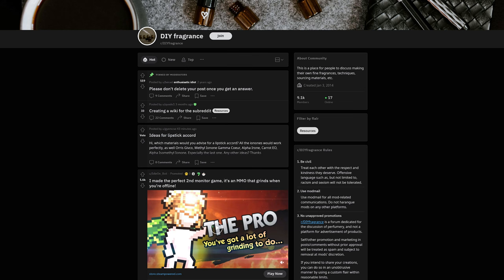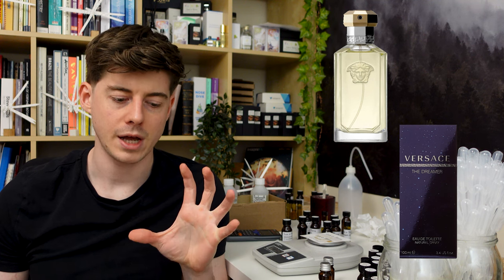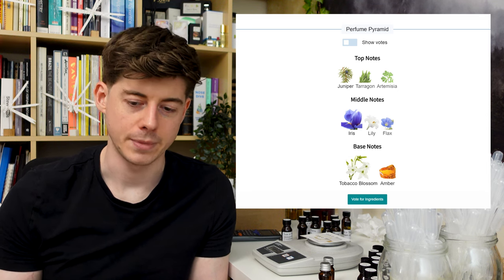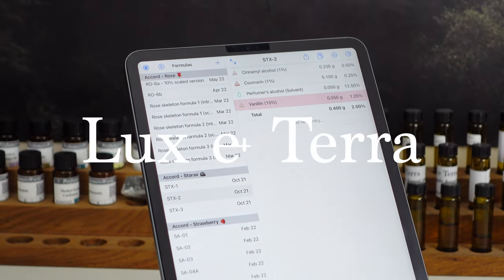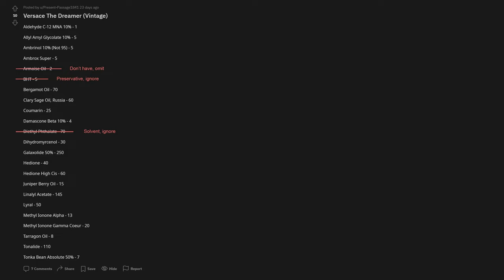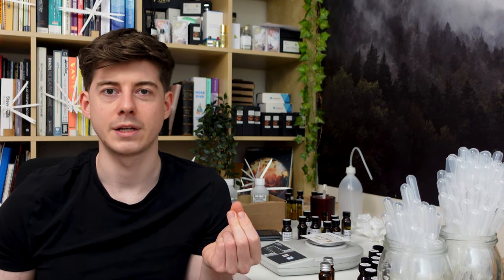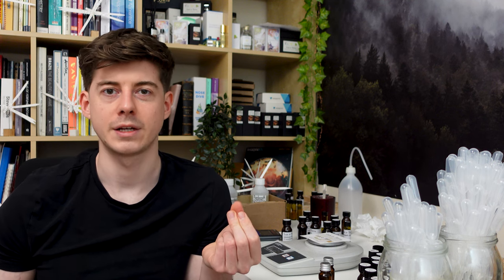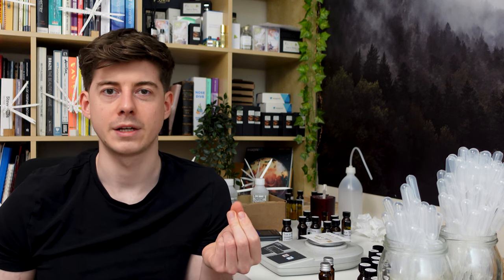MAKING VERSACE PERFUME - "The Dreamer" demo formula explored